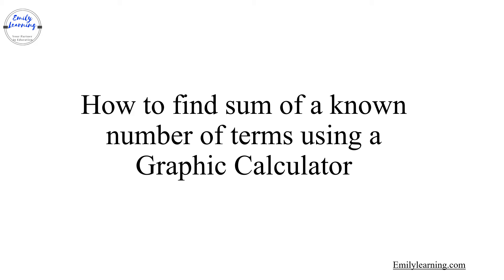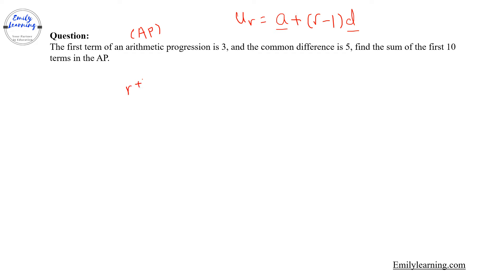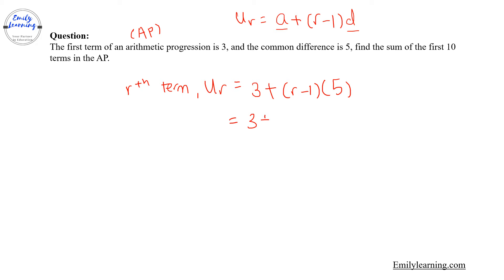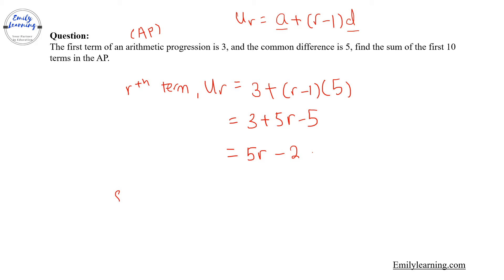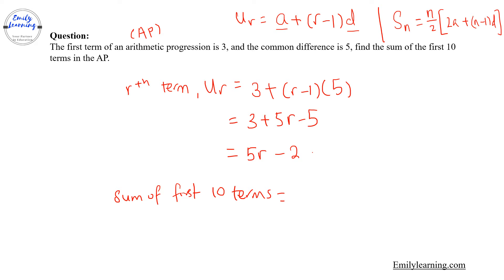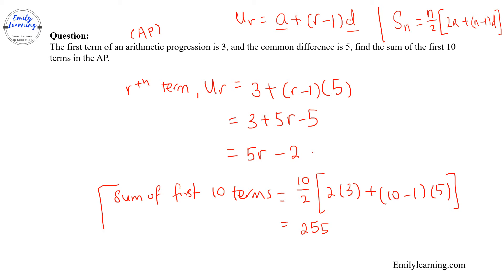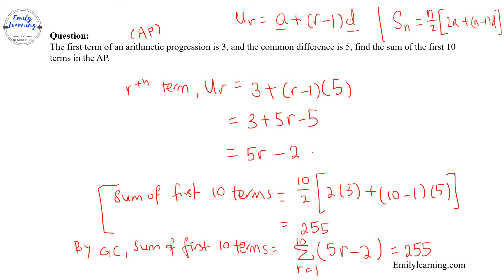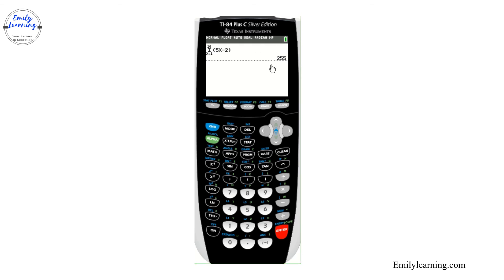Find the sum of an Arithmetic progression using graphic calculator Ti-84 Plus C Silver edition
In this video, I show you how to find the sum of a known number terms in an arithmetic progression (AP) using a the graphic calculator. The graphic calculator that is used in this video is the Ti-84 Plus C Silver edition.

Ti-84 model graphic calculator is the common graphic calculator used for the Singapore A Level H2 Math exam for most schools. The use of Graphic calculators are essential to score well for the A Level H2 Math. Make sure you know how to use the GC well prior to your A Levels.